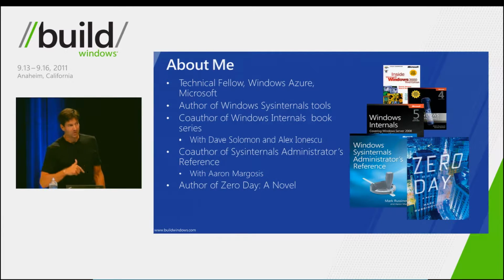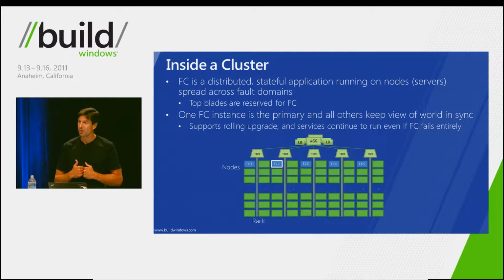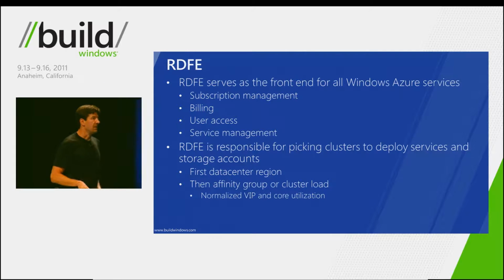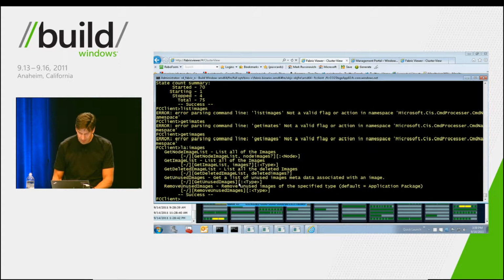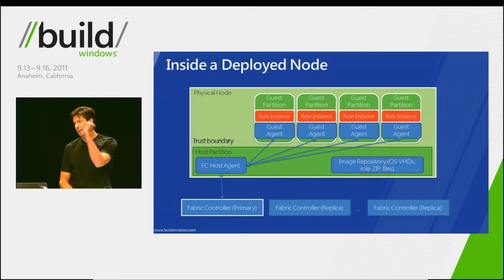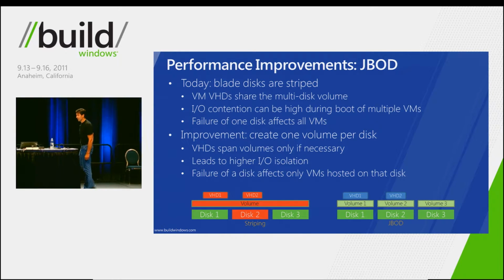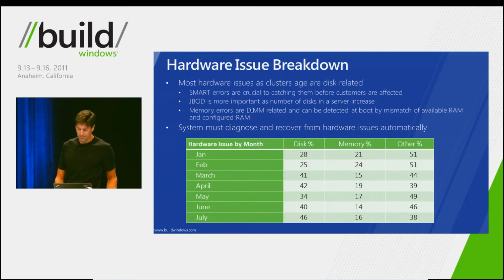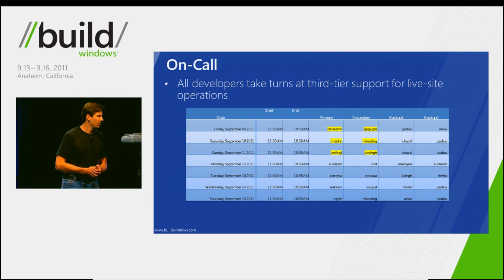Inside Windows Azure the cloud operating system